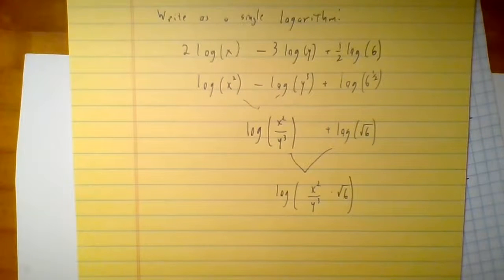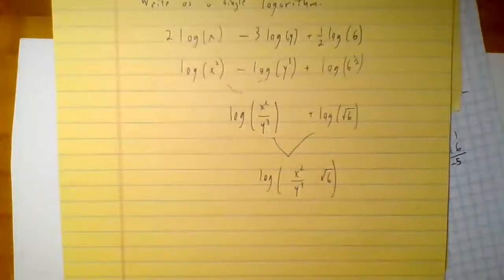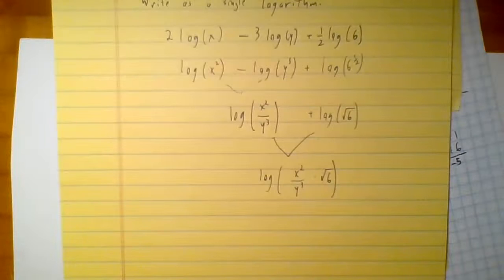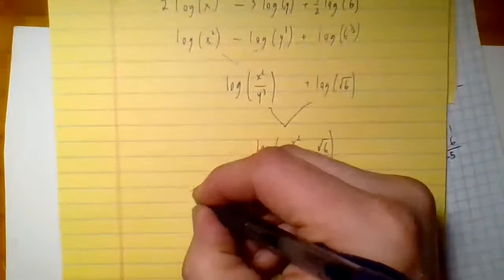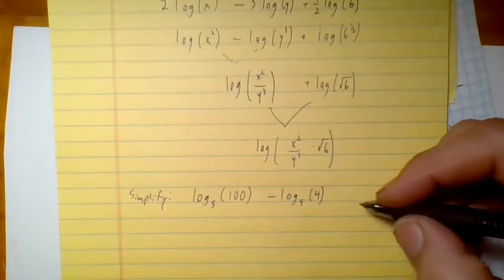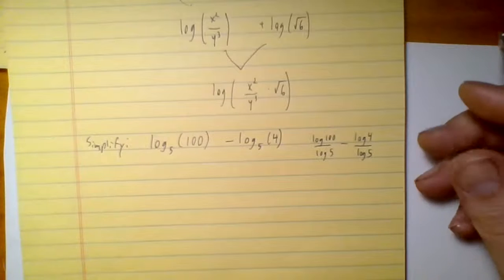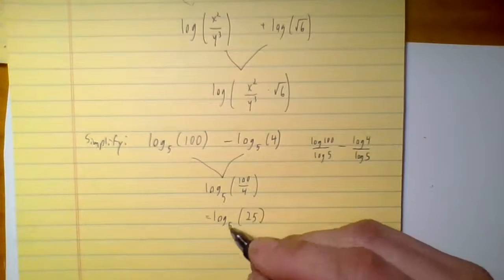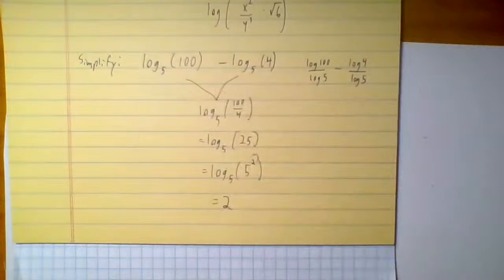MA 150 part 2 26th